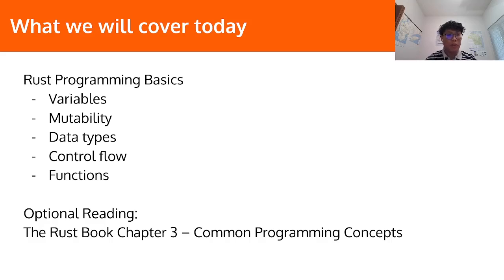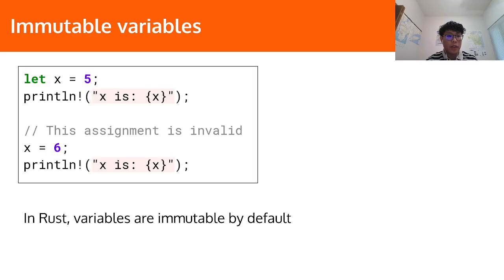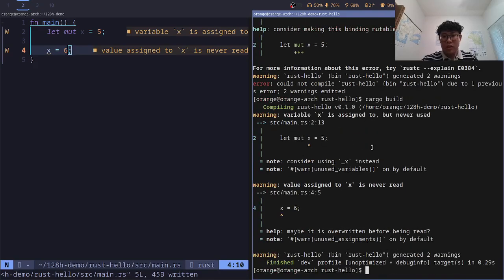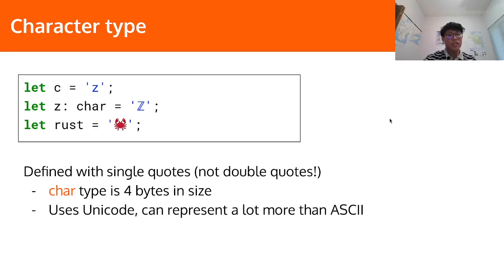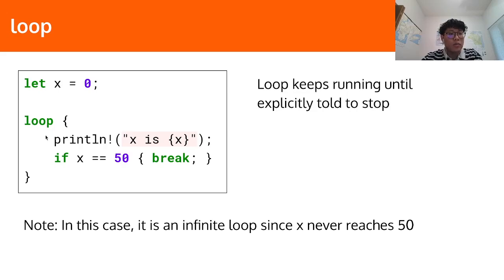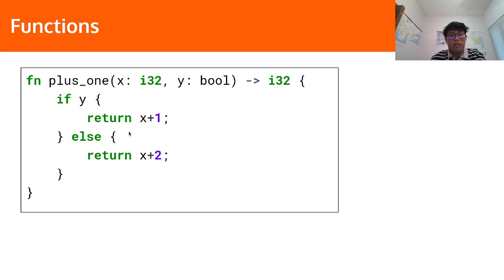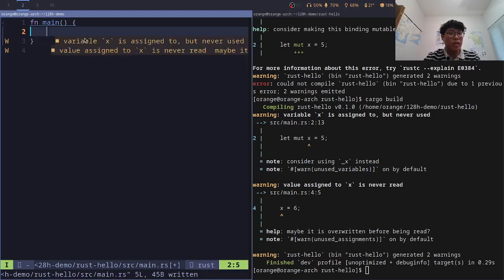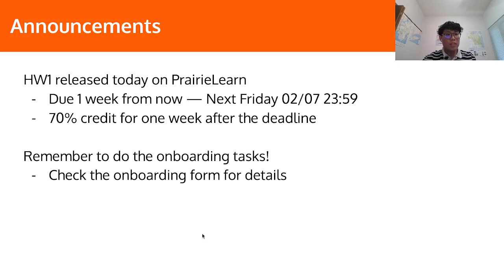SP25 CS 128 Honors Lecture 2 - Rust Basics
Lecture by Quan Hao -- Covers variables, mutability, datatypes, control flow and functions